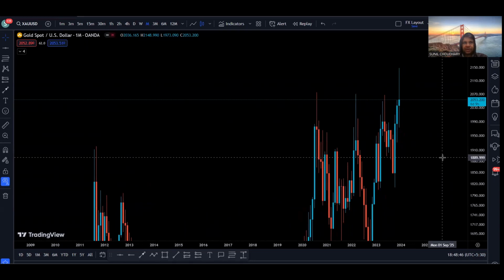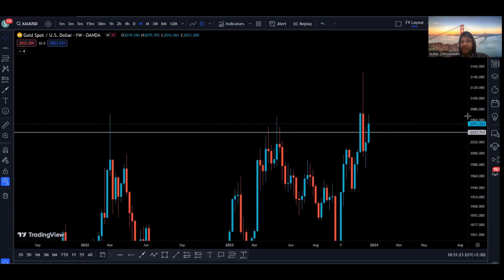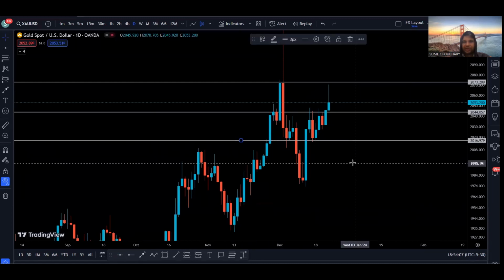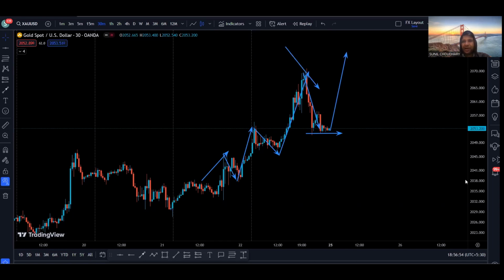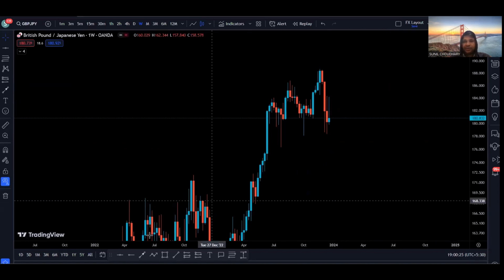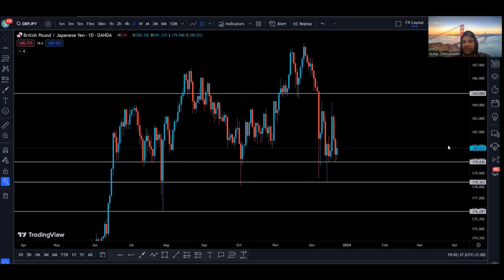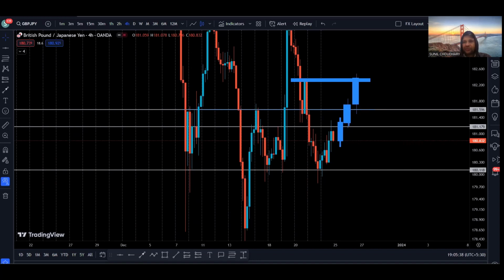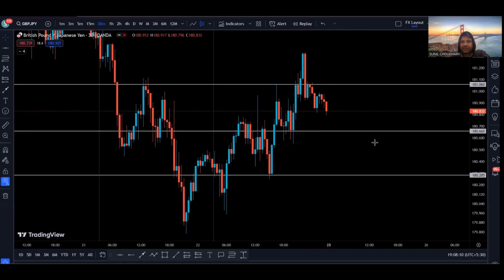Weekly Forex Top Down | Multiple Time Frames Analysis | Gold | GBPJPY